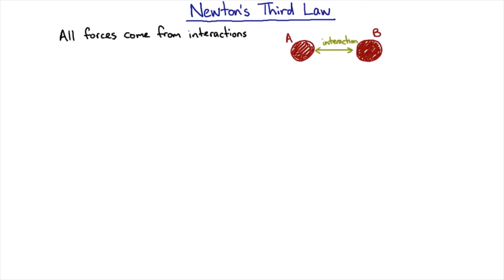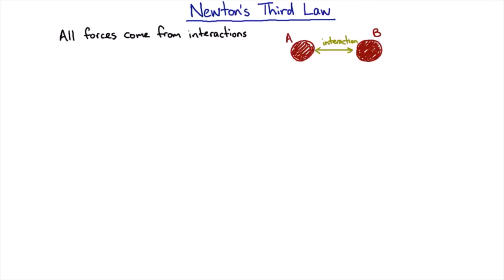Introduction to Newton's third law | Mechanics | meriSTEM